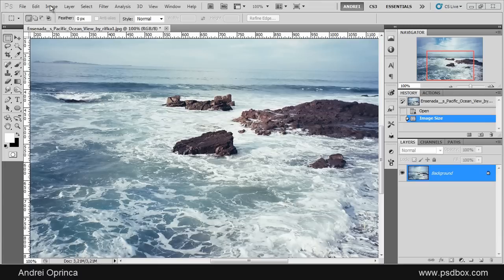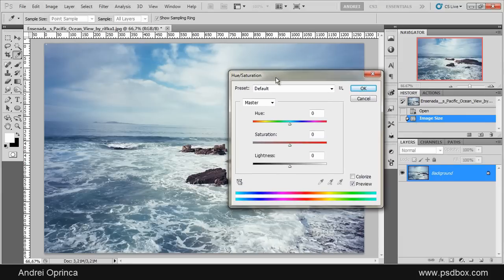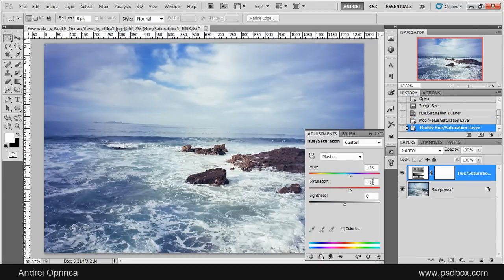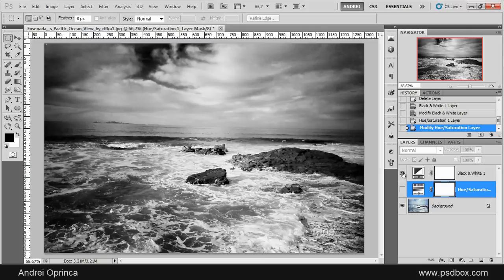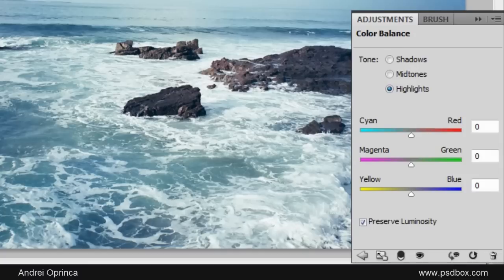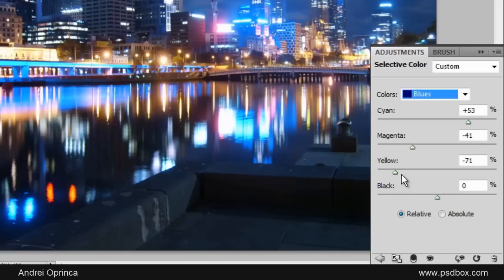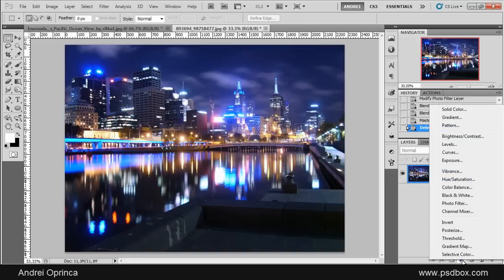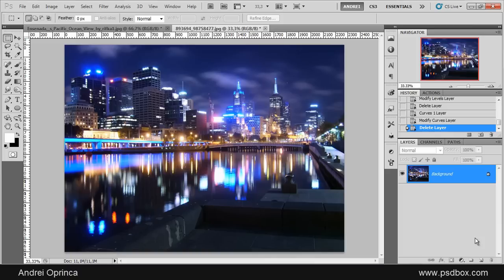#11 - Adjustments - Photoshop for beginners (PSD Box)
Adjustments are used to change the colors and contrast of your image. In this tutorial I will show you the benefits of using adjustment layers and show you a few of the most common ones like Hue/Saturation, Color Balance or Levels and Curves.